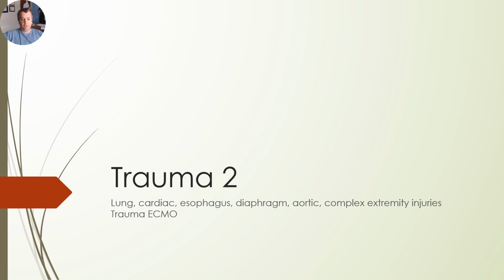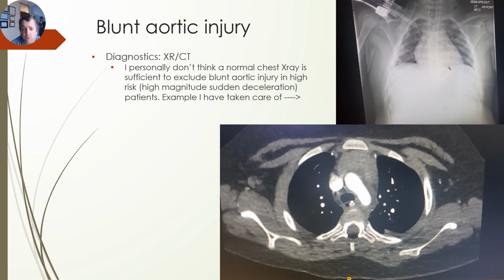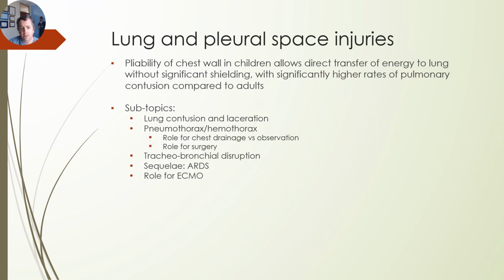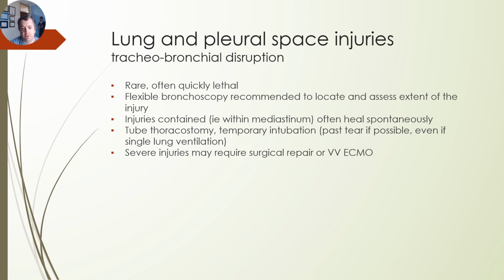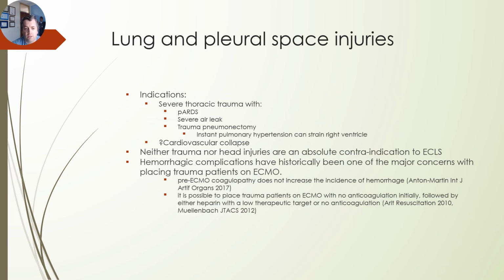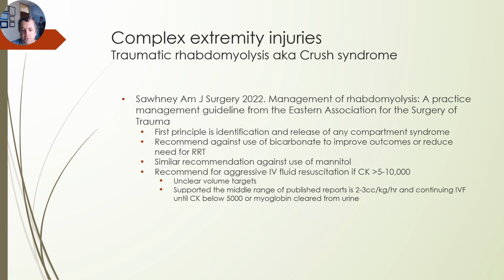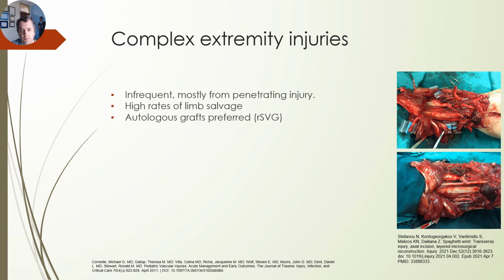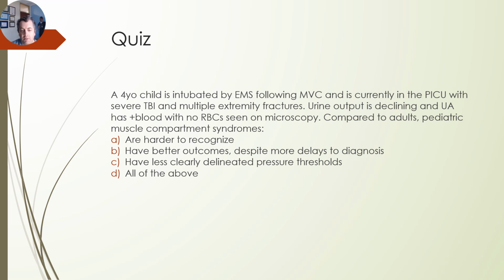PSCC - Trauma 2: Thoracic and extremity injuries and trauma ECMO